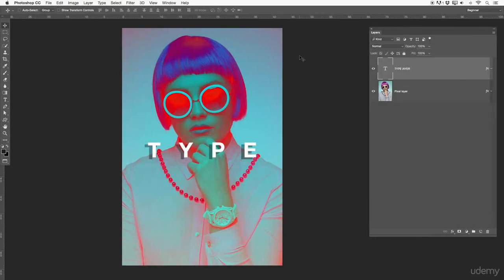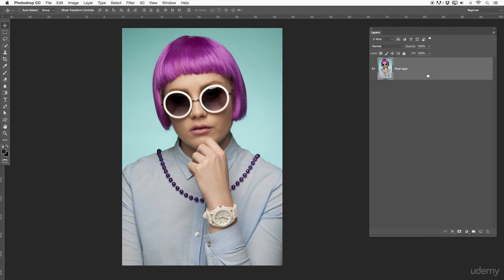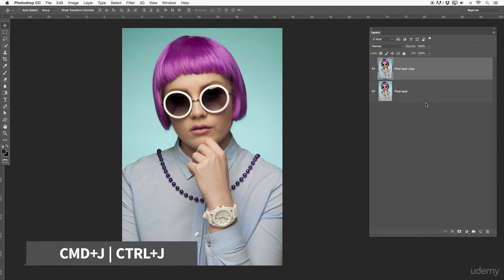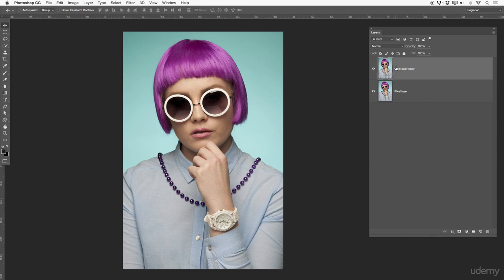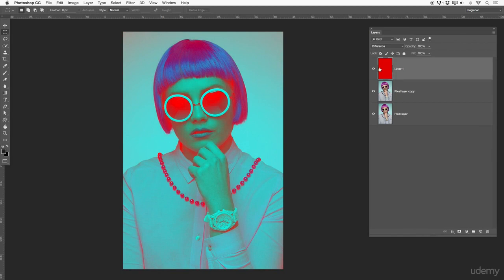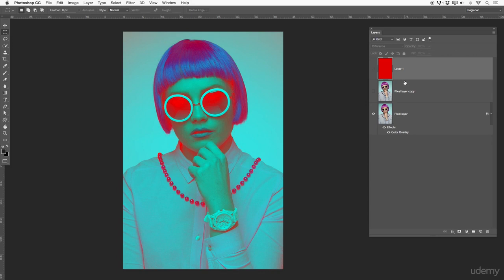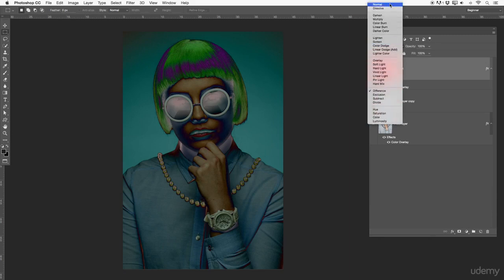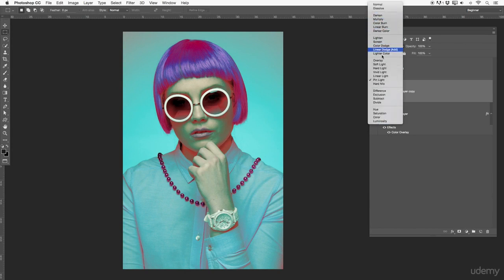10 Photoshop Introduction Blending Options